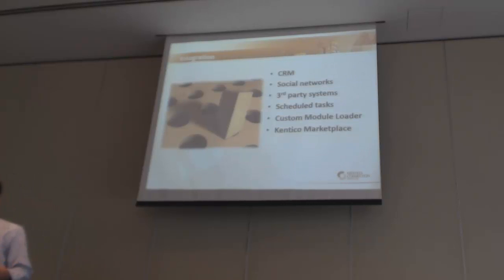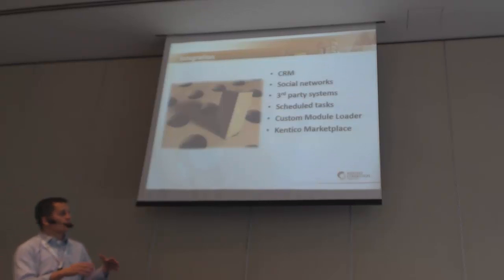Migrating a site to Kentico CMS -- Best practices and Tips (technical)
*** Secretly Recorded at Kentico Connections 2012 -- Prague

Migrating an existing site to Kentico CMS can be a daunting and challenging task. Join Bryan Soltis, Kentico MVP, as he discusses the migration process and best practices along the way. Bryan will cover several areas of development, including data migration, page template creation and design, and personal experience with tips along the way to ensure a smooth transition.